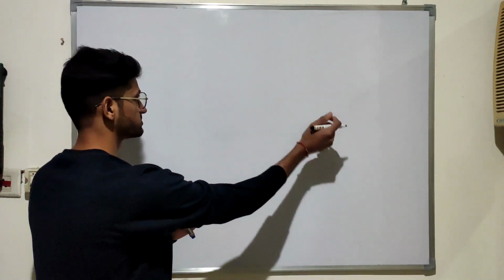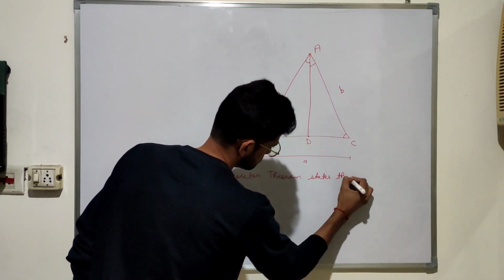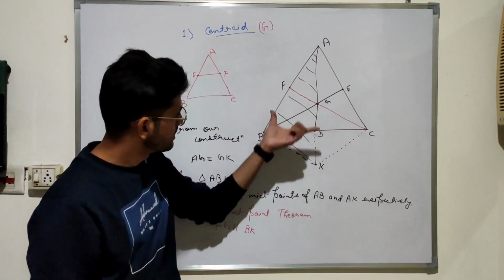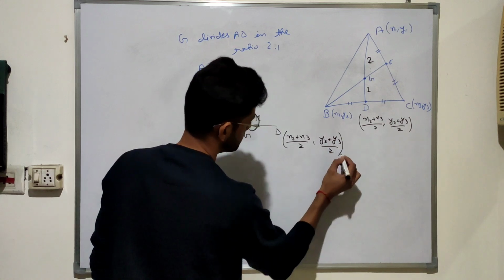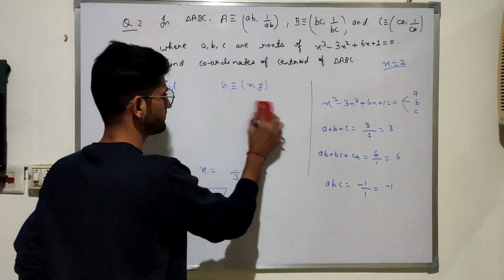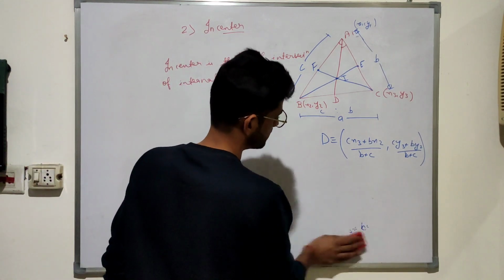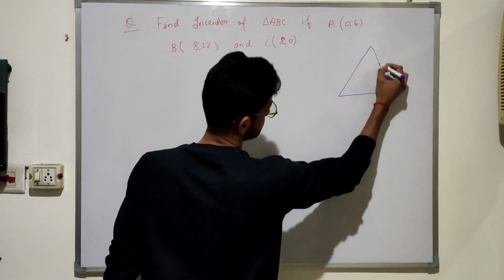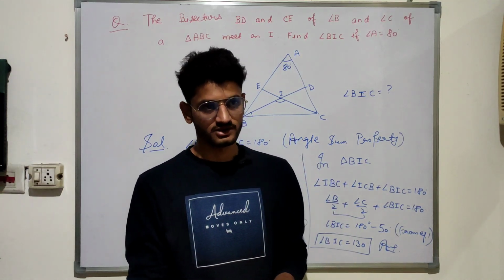Centroid and Incenter of any Triangle | @VinayMagicMaths | Jee Mains + Advanced